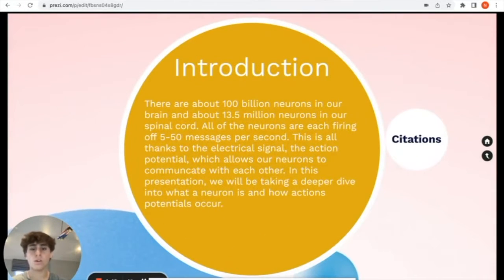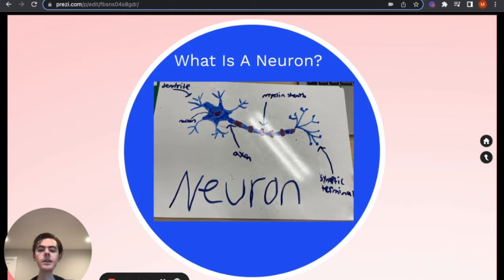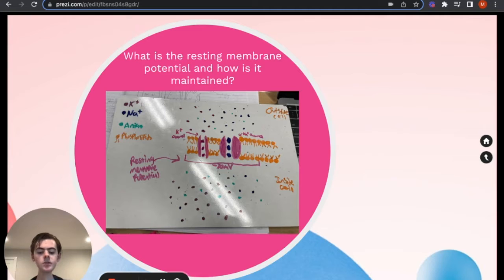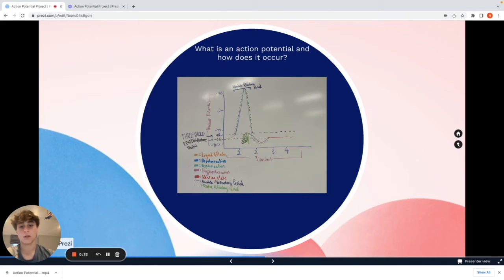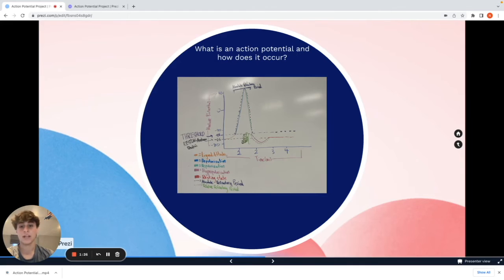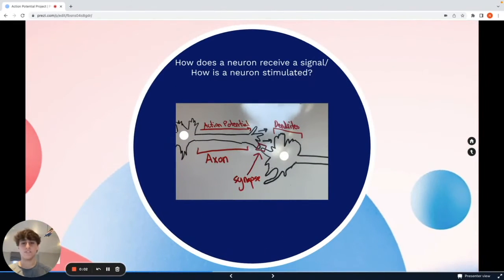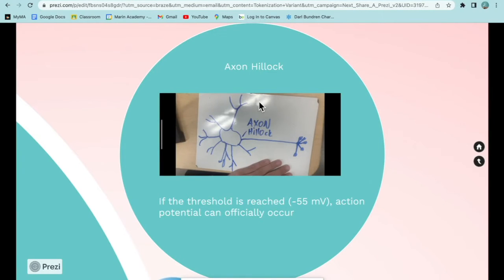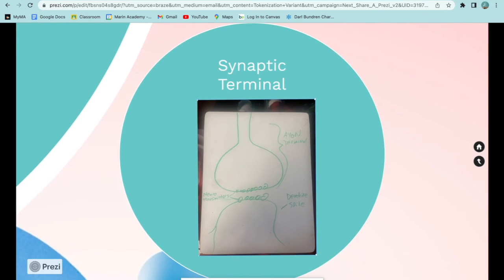Action Potential Final